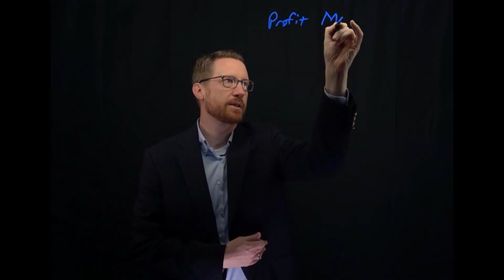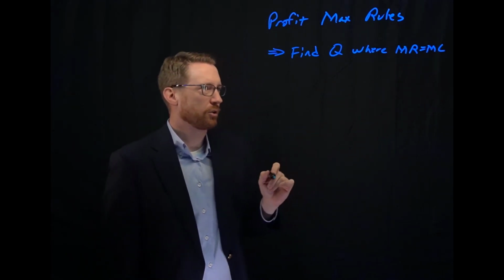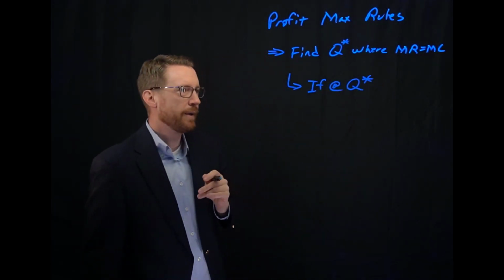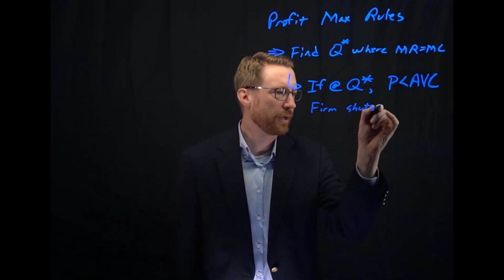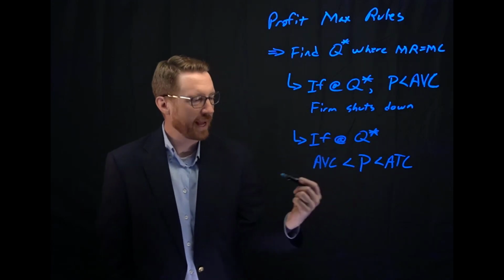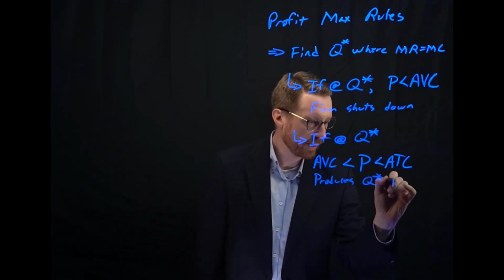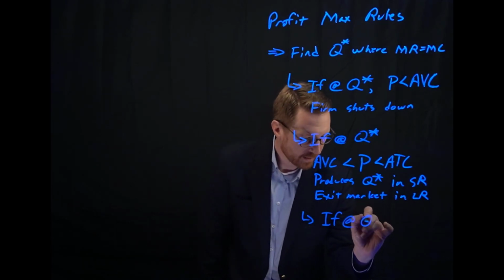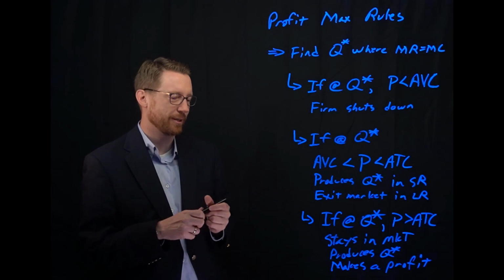Competitive Firms' Rules for Profit Maximization - Principles of Micro - Mankiw Ch 15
Should the firm shut down and just lose its rent every month? keep producing even if it losing money overall? Stay in the market and make profits?  In this video we'll quickly run through what a competitive firm should do by comparing their marginal Revenue (just price) to the cost of labor and materials, Average Variable Cost, AVC, and to the costs including labor, materials, and rent, Average Total Cost, ATC.